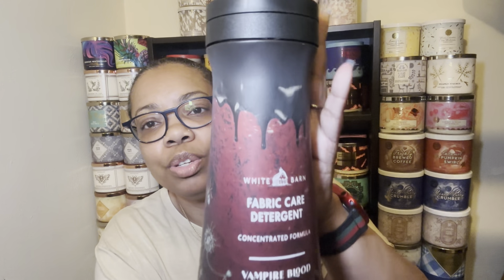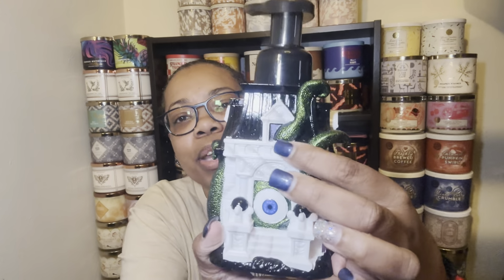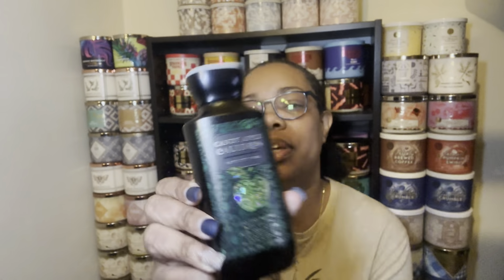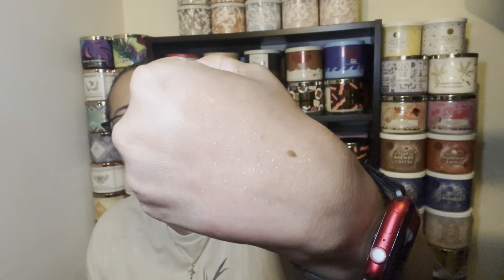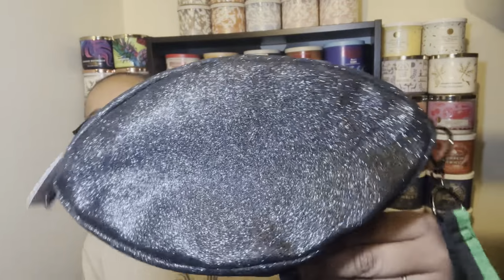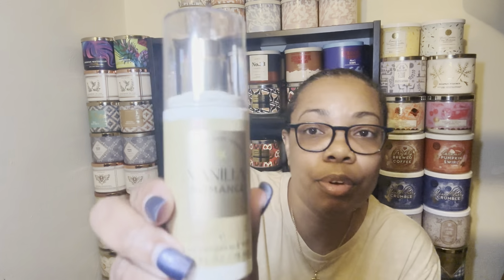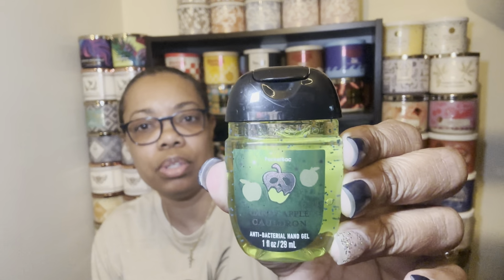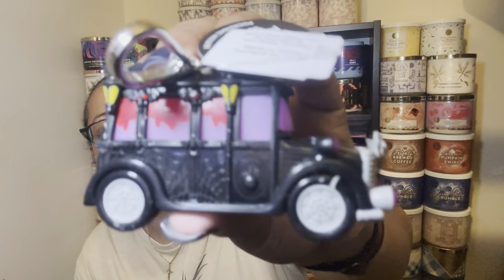Bath and Body Works Halloween 👻 2024 Haul Part 2.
Bath and Body Works 2024 Halloween Haul Part 2.